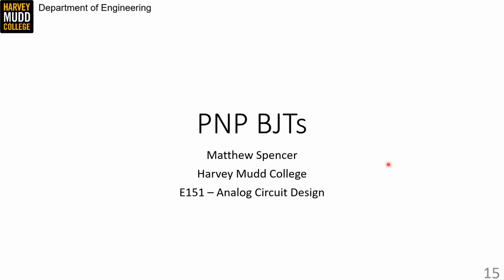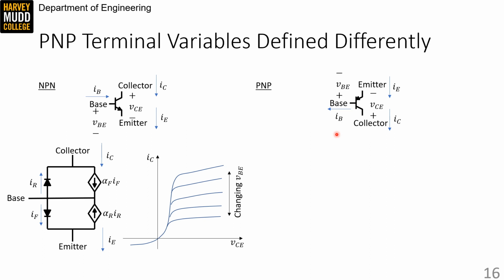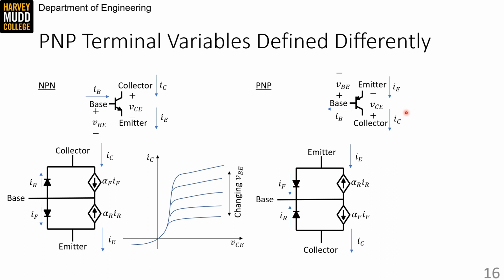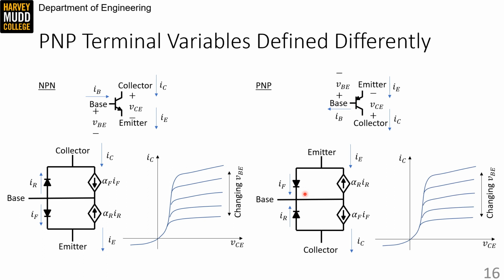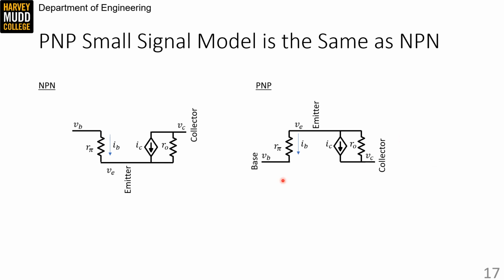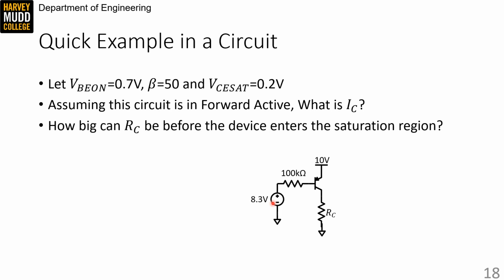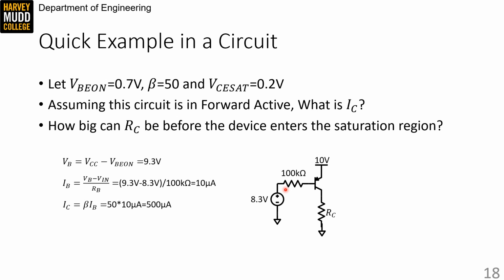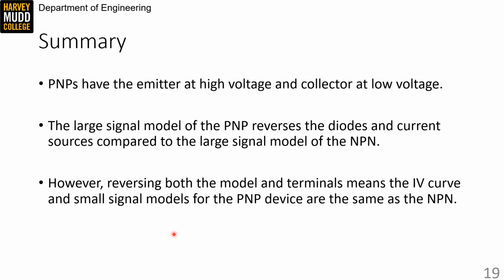PNP Transistors | Intro to Analog Design | Harvey Mudd College | Video 6.4